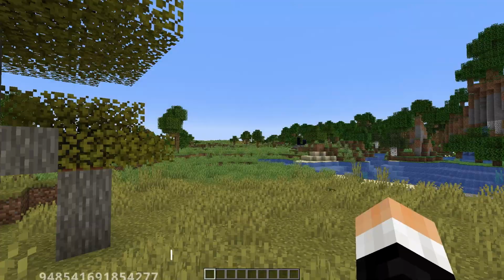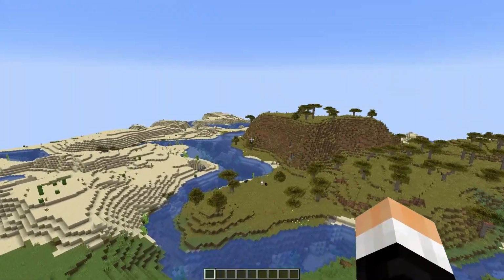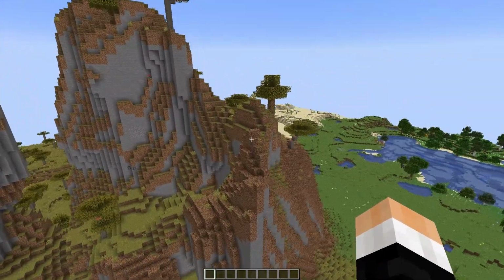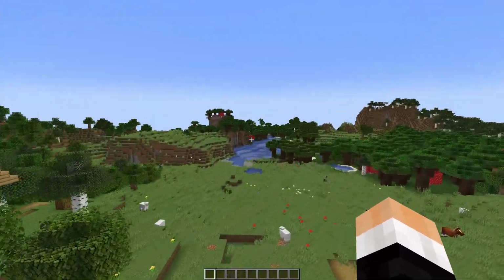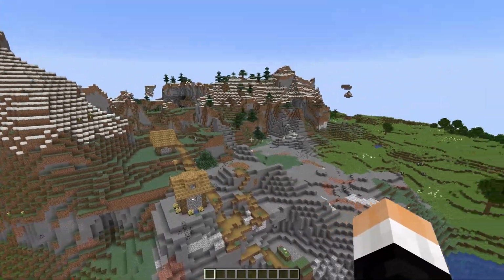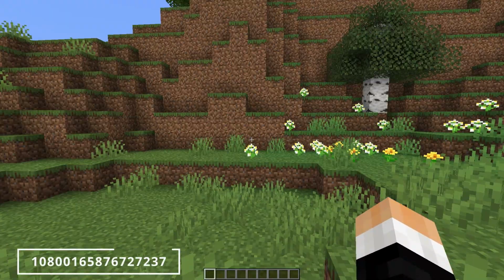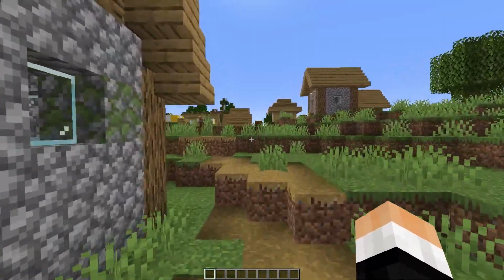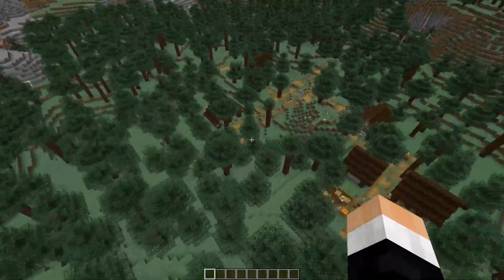TOP 10 BEST NEW VILLAGE SEEDS For Minecraft 1.17.1! (Minecraft Java Edition Seeds)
Top 10 best new village seeds for Minecraft 1.171! Minecraft Java Edition Seeds! These seeds all have villages near spawn and may feature more things like desert temples, ruined portals, woodland mansions, amethyst geodes, and more! For more epic seeds be sure to check out my Minecraft Seed Showcases or other Minecraft videos!
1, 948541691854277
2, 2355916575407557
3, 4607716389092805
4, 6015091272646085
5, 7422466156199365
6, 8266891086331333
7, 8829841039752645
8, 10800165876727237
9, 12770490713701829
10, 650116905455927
Music Rights!